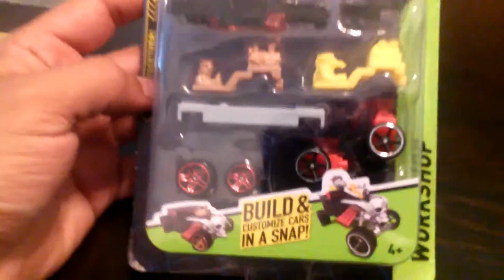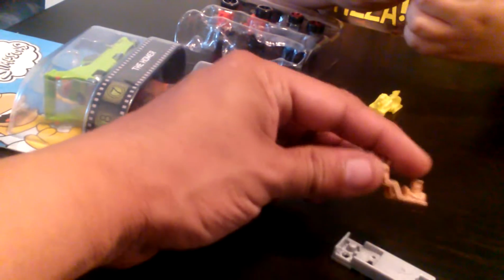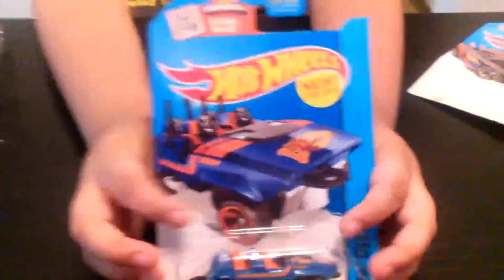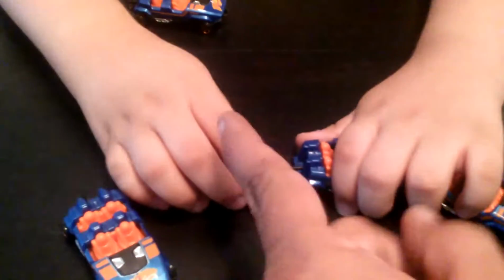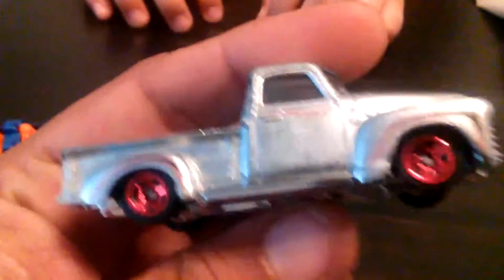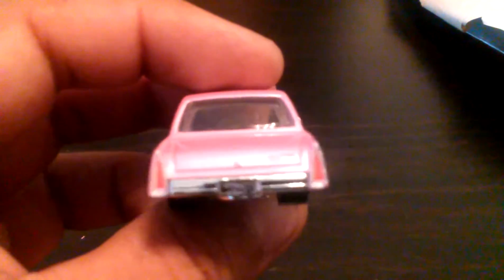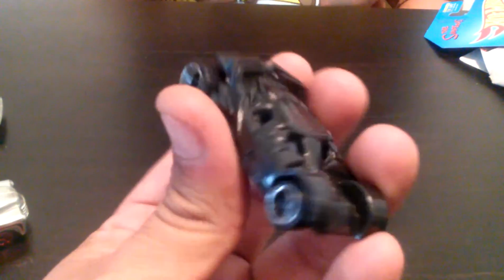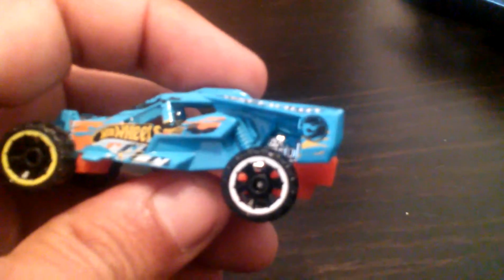Ethan's Crackin Party! Hot Wheels/Thunt